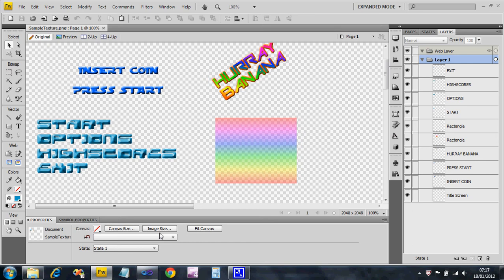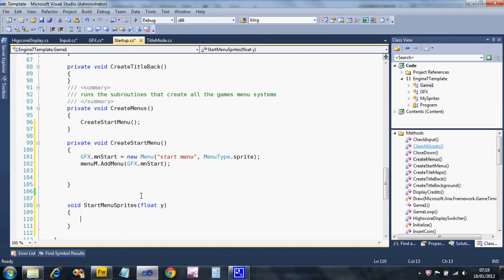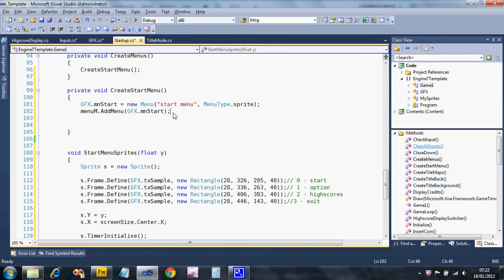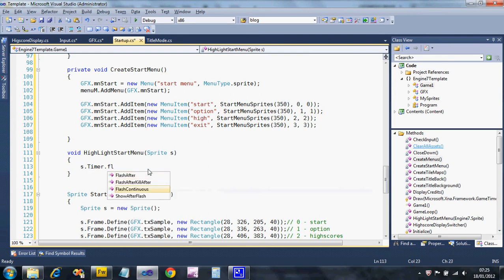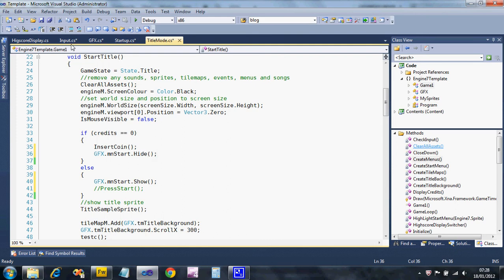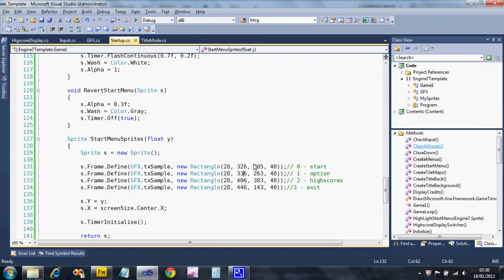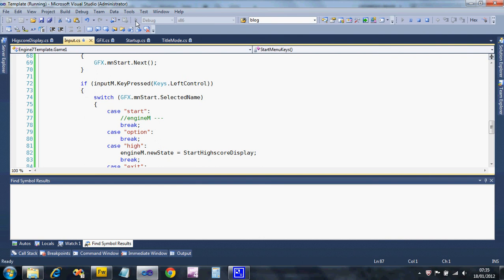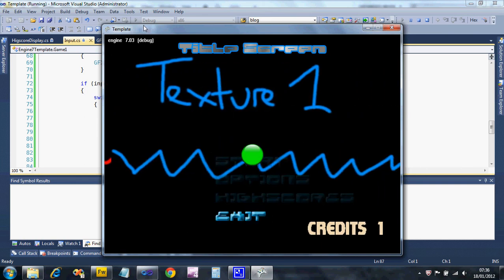Creating a sprite menu for a title screen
Video shows you how to create a sprite menu and shows you how to display this on a title screen as soon as you have credits entered. The video assumes you have at least got a working title screen with credit input code and insert credit and press start sprites.

It also shows you one method of highlighting the selected menu item and covers how to navigate the menu and select the currently highlighted option.